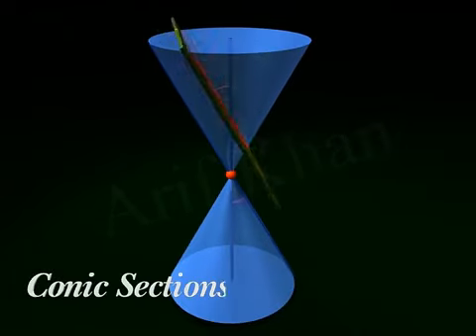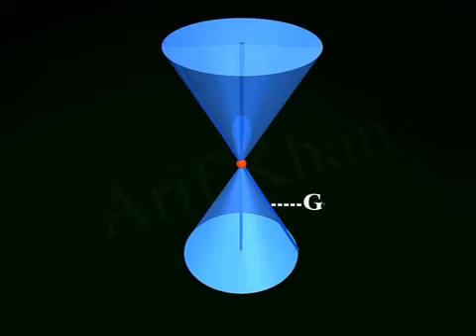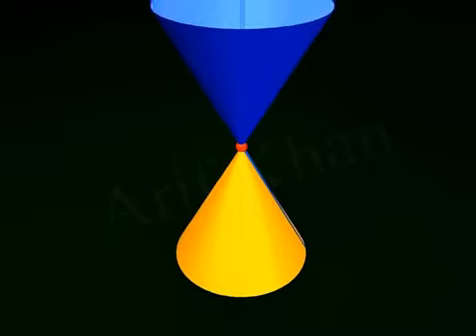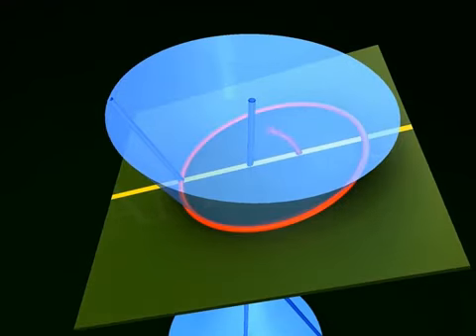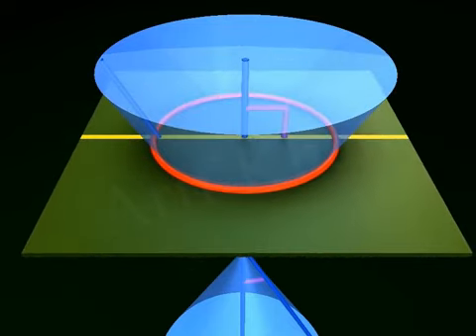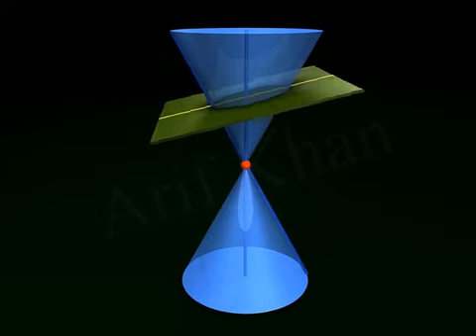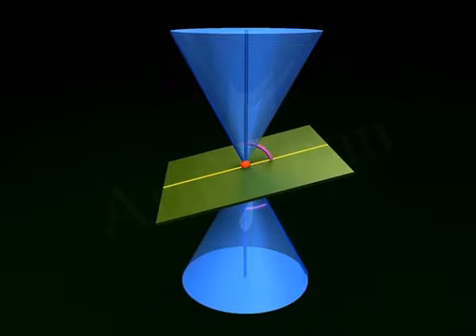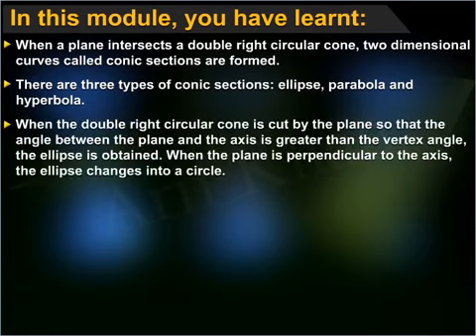Conic section in 3d